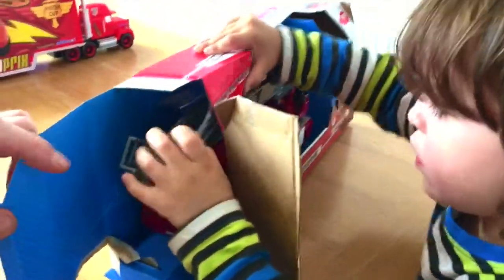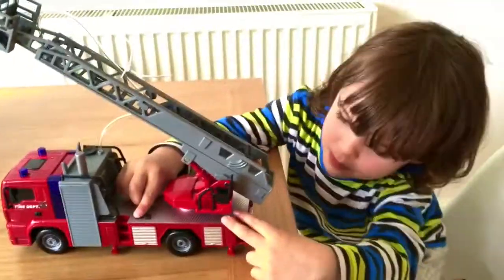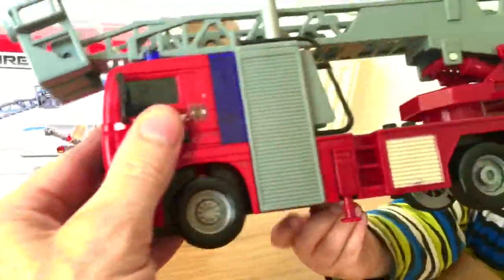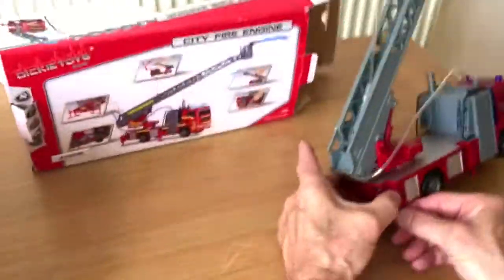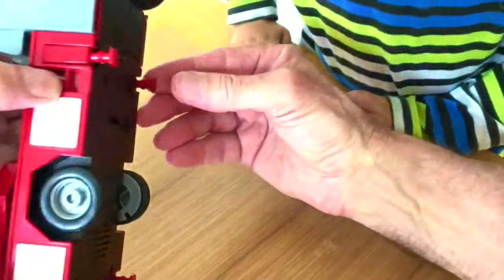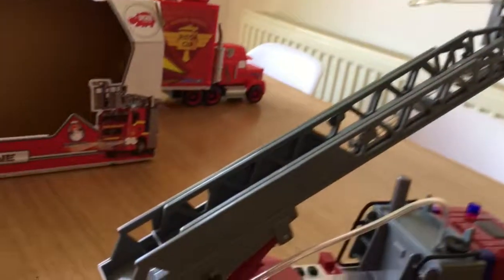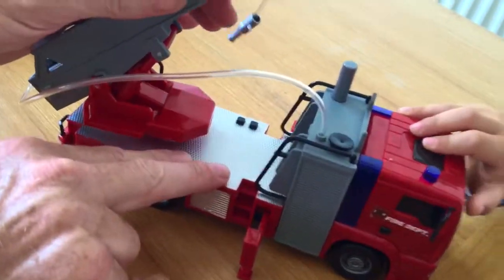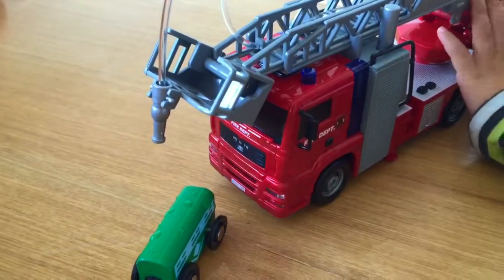Dickie Toys Fire Engine Toys Unboxing for children Emergency Vehicles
Unpacking this amazing Dickie Toys Fire Engine for children. Loving this toy for endless fun. Toys review by Skyler. Unboxing the Dickie Toys Fire Engine.